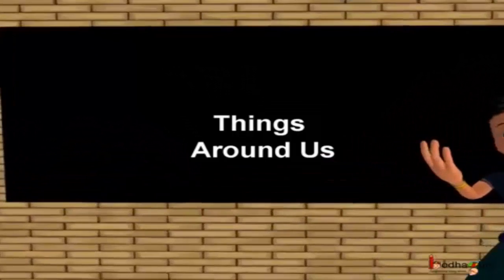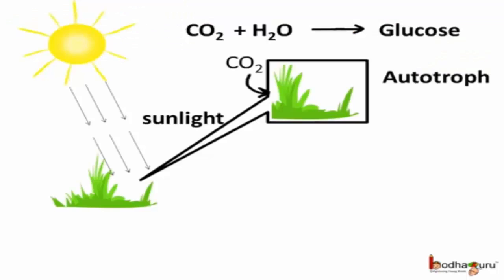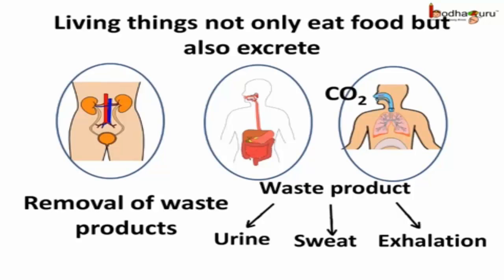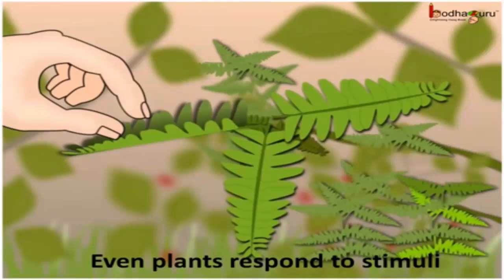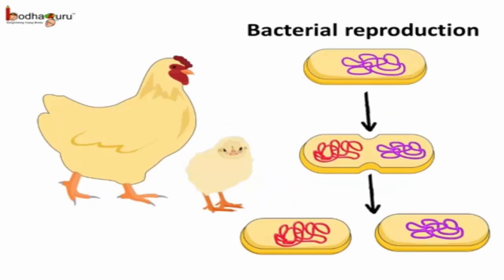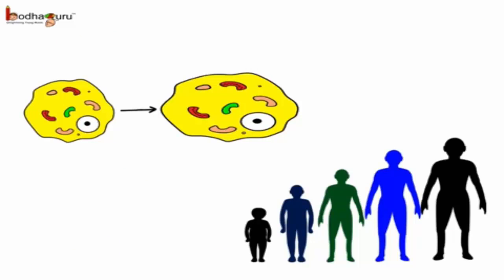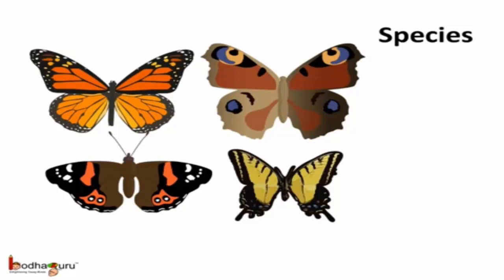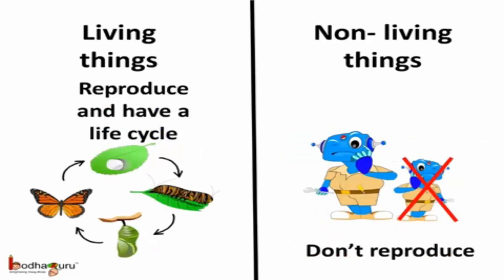Characteristics of Living and Non living Things